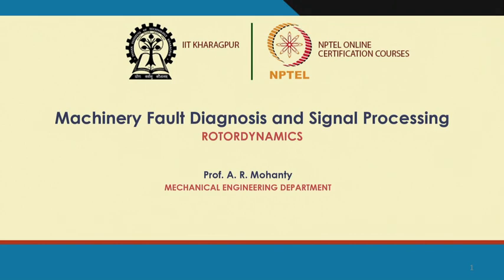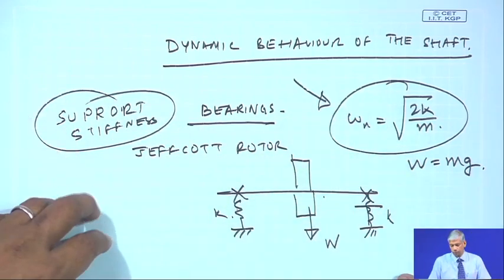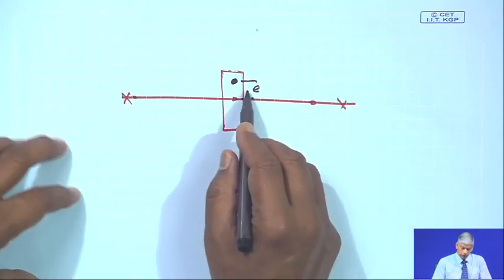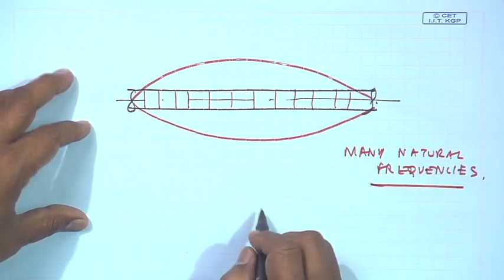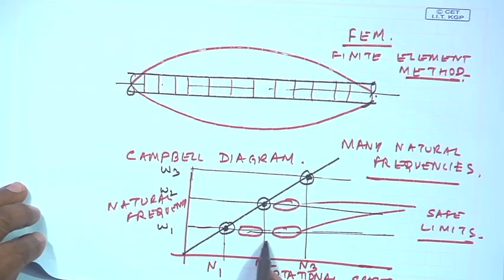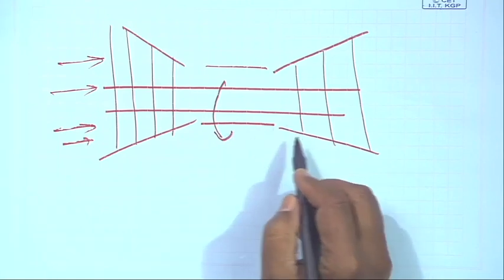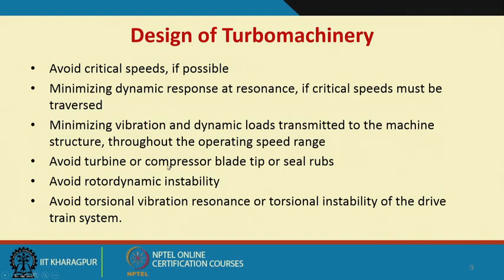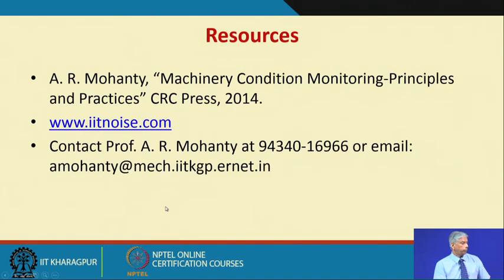Lecture 9 Rotordynamics